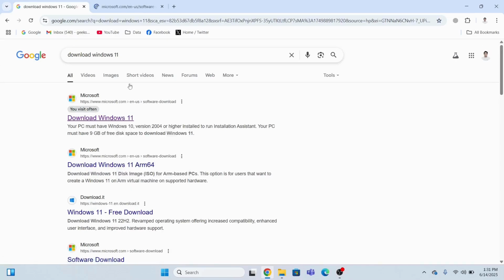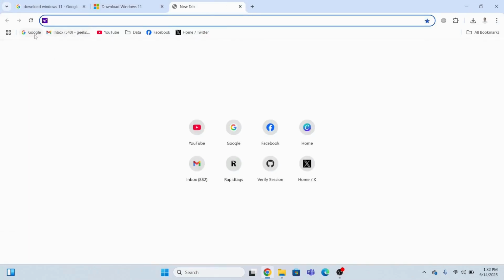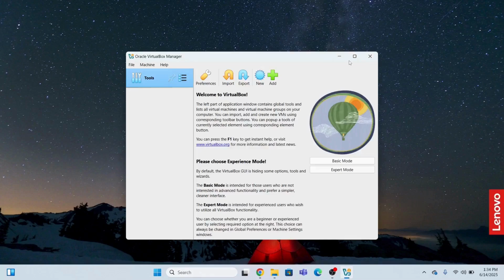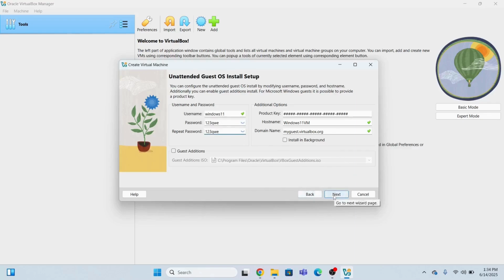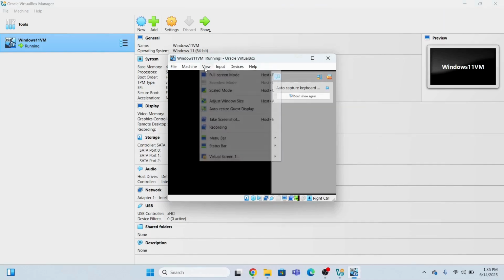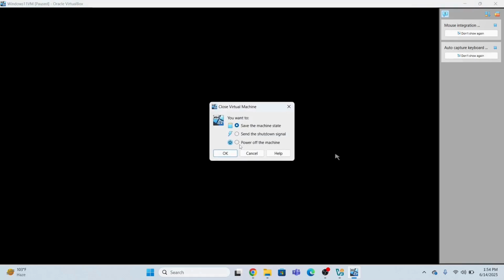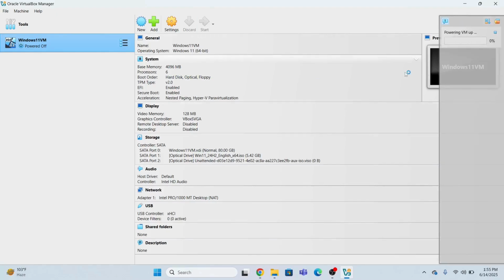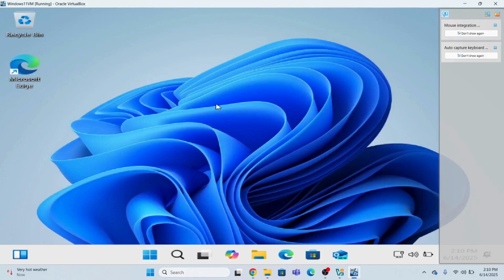How to Install Windows 11 For Free - (Step by Step)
How to Install Windows 11 in 2025.Learn how to install Windows 11 on VirtualBox. How to Install Windows 11 For Free.